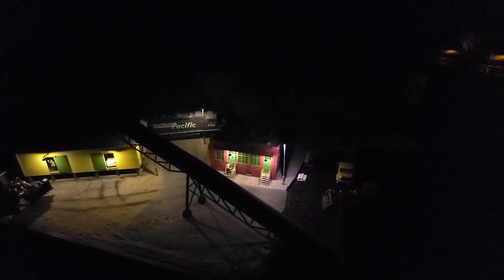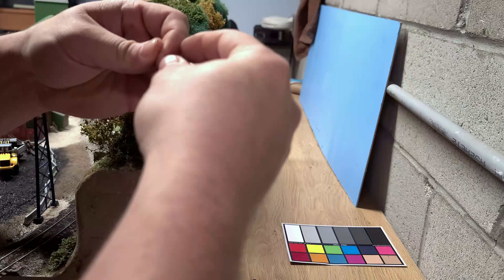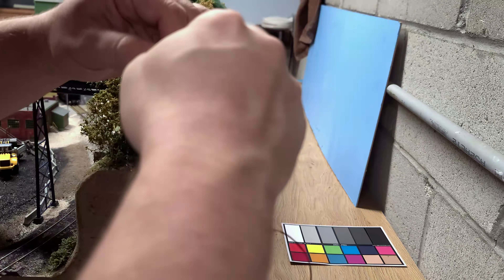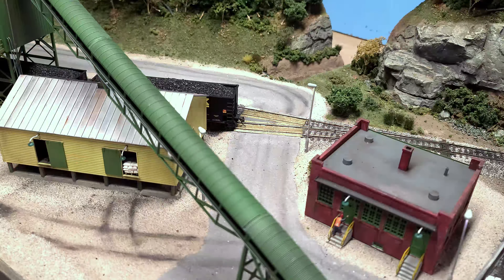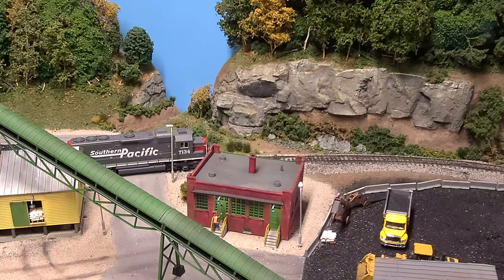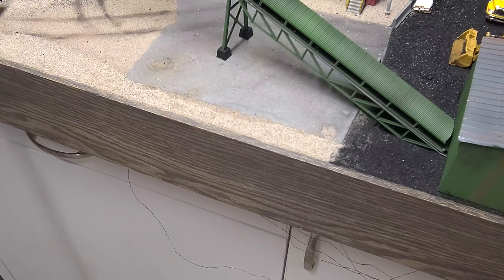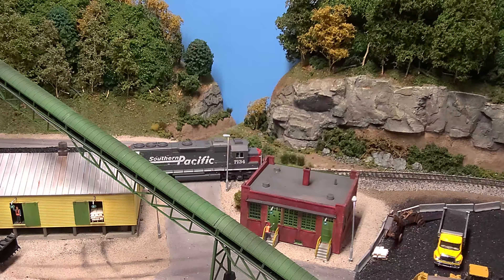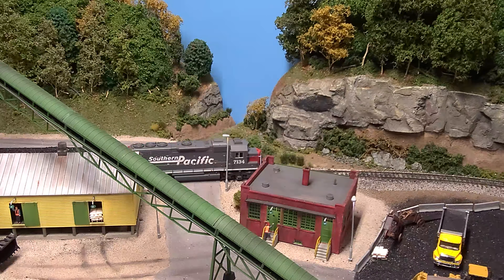NMRBO Peoples Choice Award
It is your turn to vote in the NMRBO. Visit the following links to see the top 5 entries from each category. All you need to do is like the photo to vote, and you can vote for as many as you want. There are some great entries, I might need to interview some of these modelers.

Overall post with the top entries.

Their Instagram where you can also vote.

My entry.